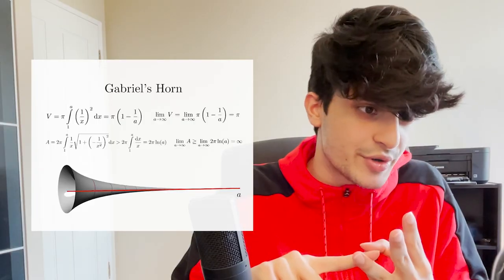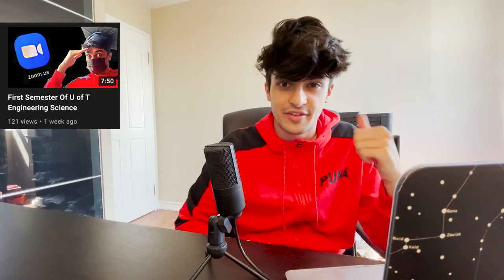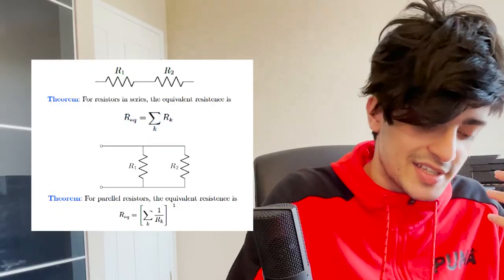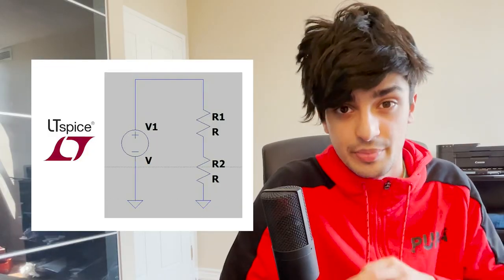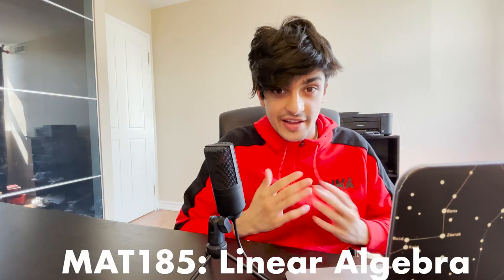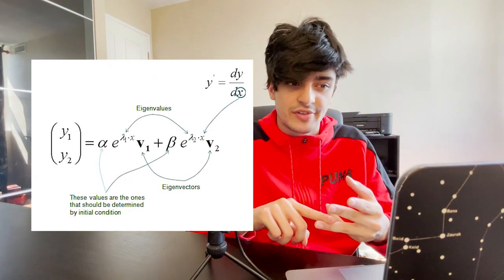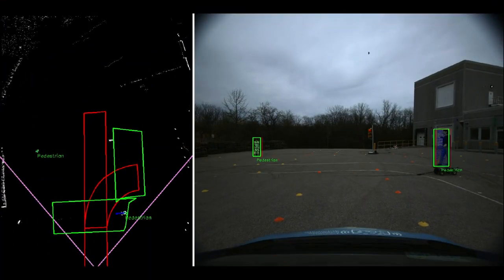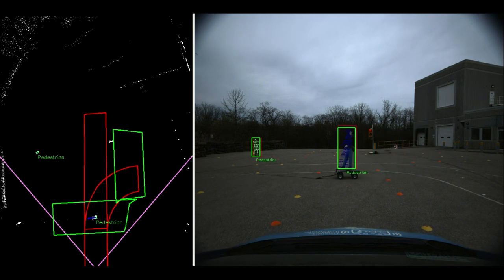First Year Of U of T Engineering Science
What a wild year.

0:00 Introduction
0:35 ESC195: Calculus II
1:19 ECE195: Fundamentals Of Electric Circuits
1:51 MSE160: Molecules And Materials
2:24 MAT185: Linear Algebra
3:03 ESC190: Data Structures And Algorithms
3:56 Praxis II
4:31 My Clubs
5:46 Social Life
8:31 Final Thoughts

I finished second semester of first year in the Engineering Science program at the University of Toronto. In this video, I share my experiences and thoughts regarding the courses I took which include ESC195, ECE195, MSE160, MAT185, ESC190 and Praxis II. Everything was online and I think I'll look back on this year as one fraught with event despite being confined to my room for the entire time.

🔗 Links